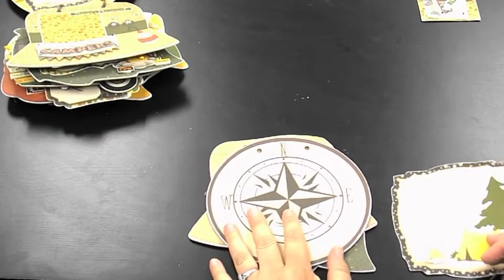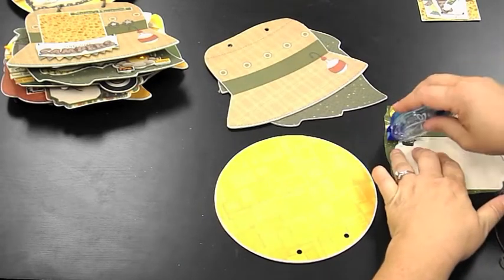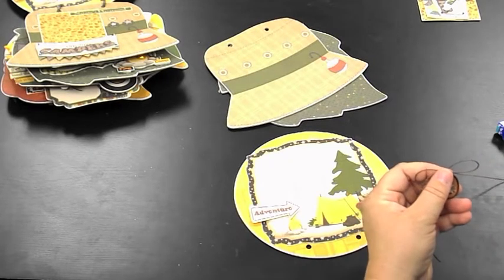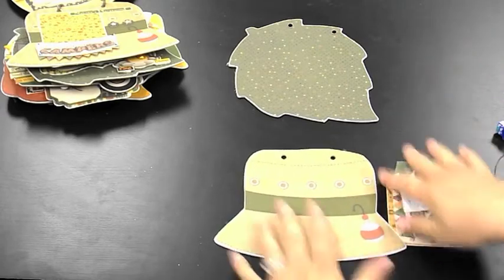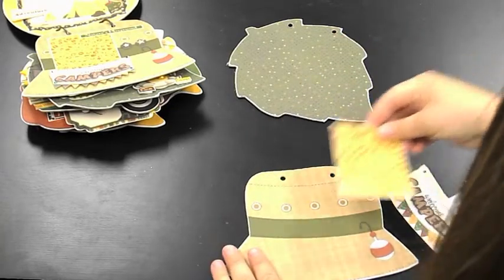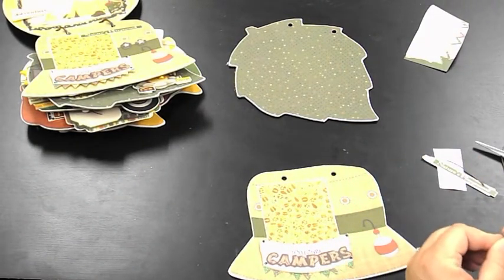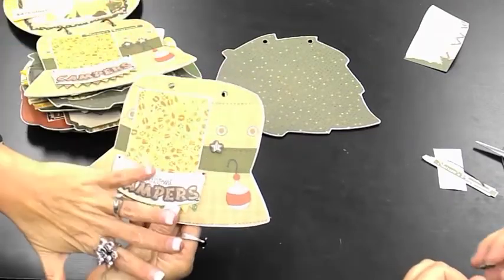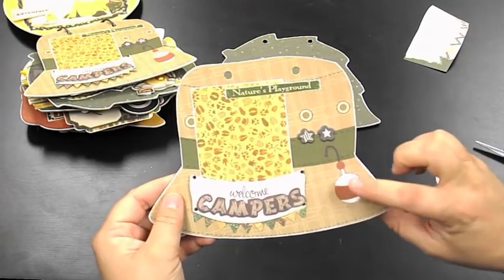Camp A Lot Mini Album Week 3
BoBunny's Camp A Lot album with guest teacher Shanna Vineyard